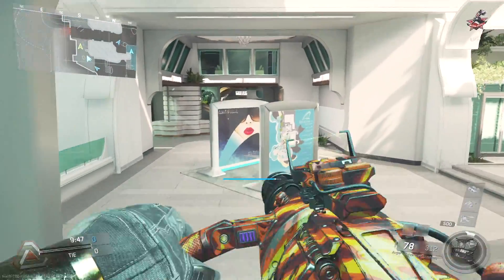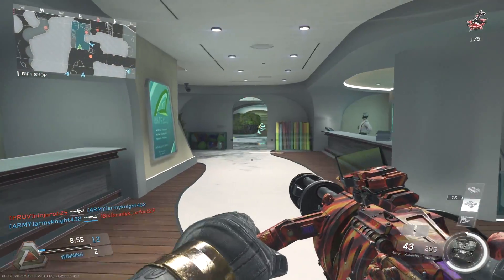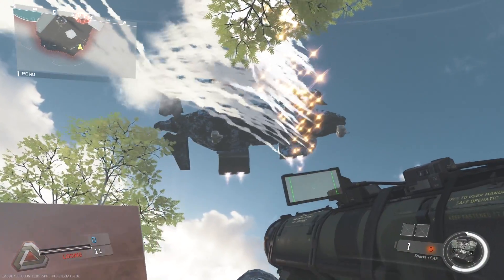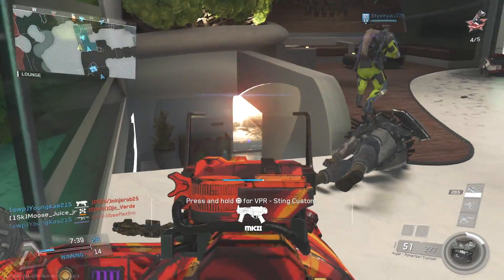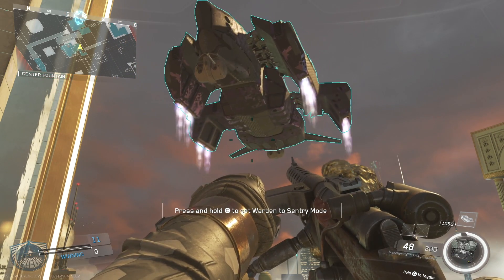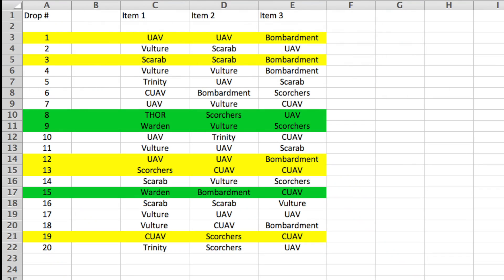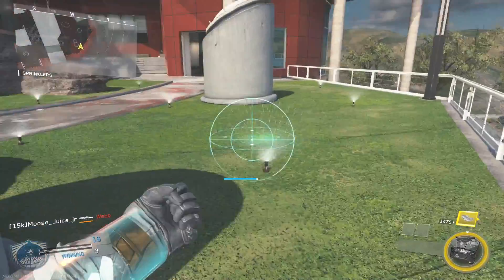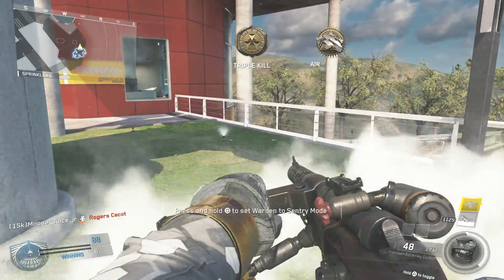Warden Prototypes: Watchdog, Goliath and Showtime!!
**SCUF GIVE-AWAY**

**Intro/Gameplay/Outro Music**
Instrumental produced by Chuki